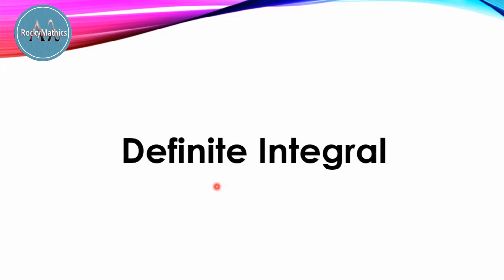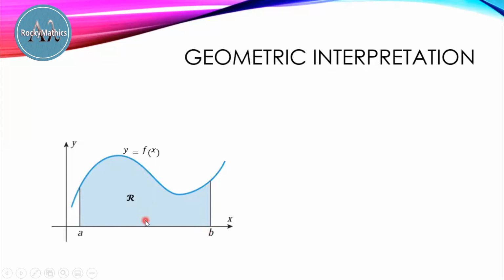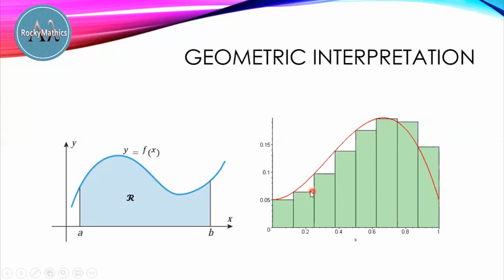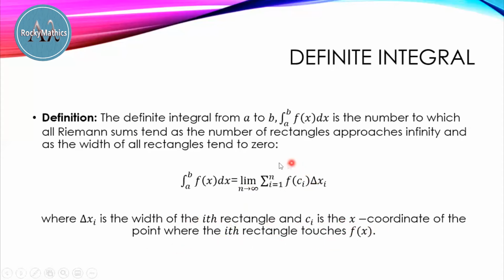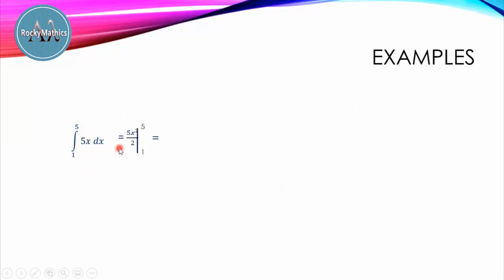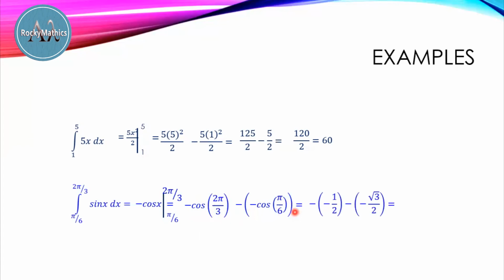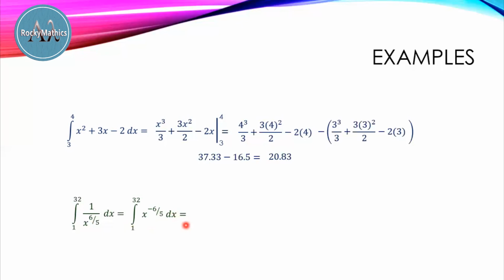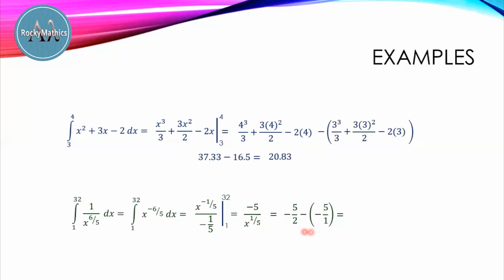Calculus - Definite Integral - Definition and Examples